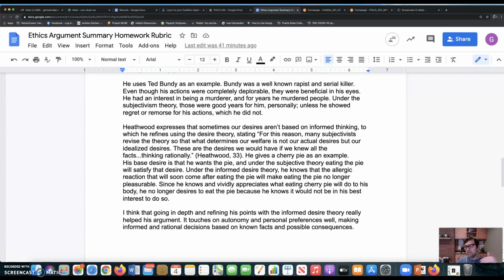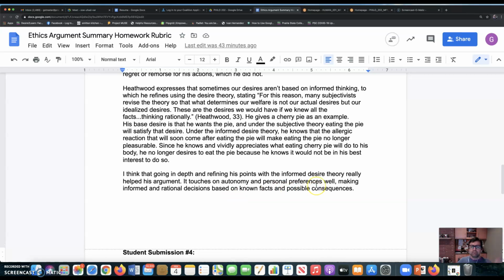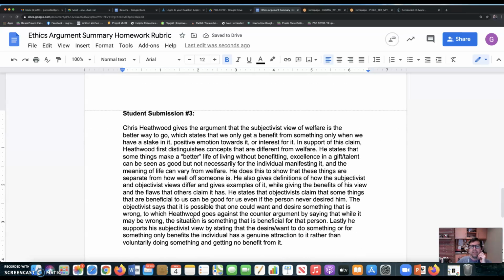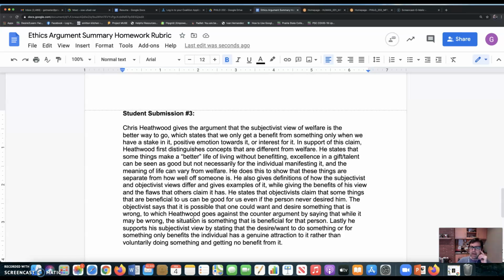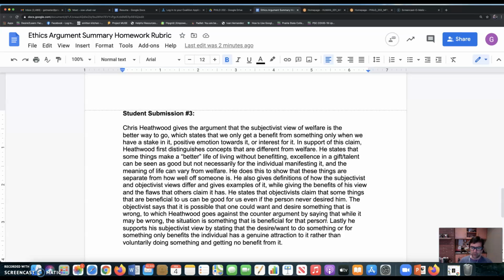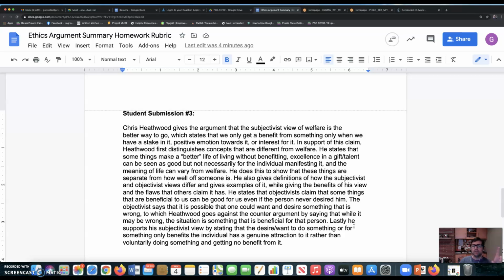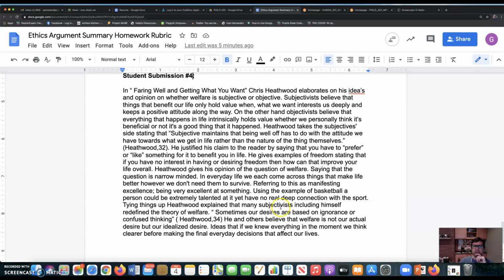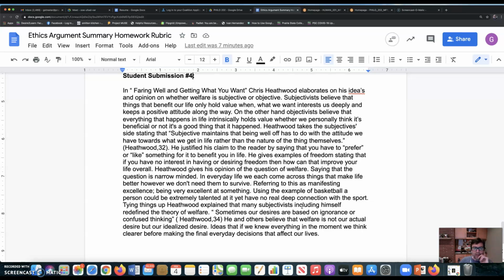Ethics argument summary rubric part two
In this video I continue to explain the argument summary rubric.